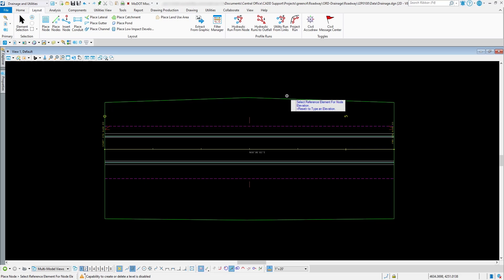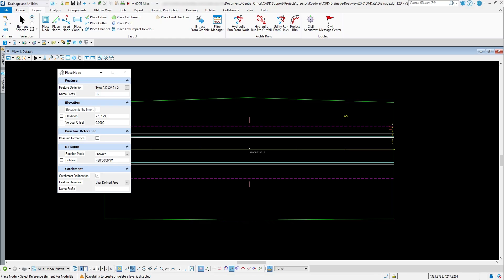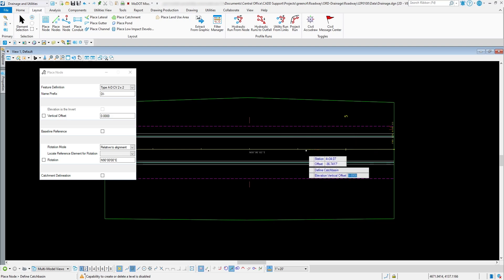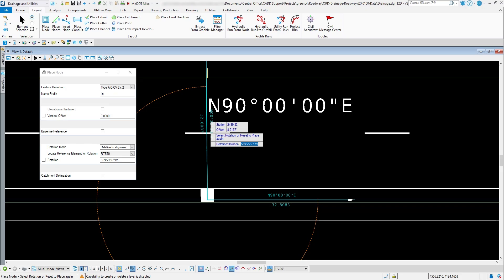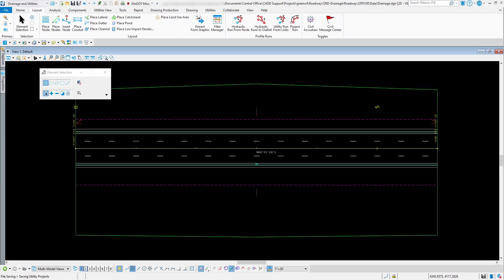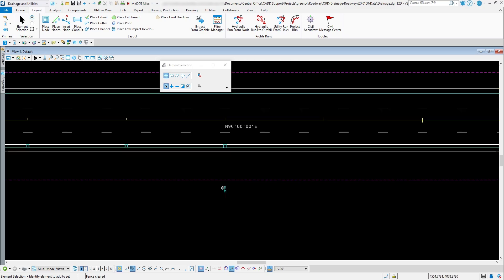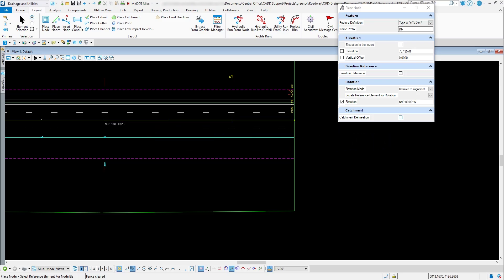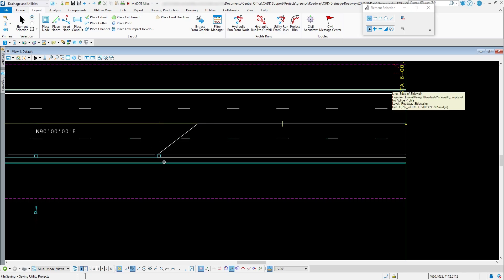ORD Drainage - Chapter 2 - Place Nodes